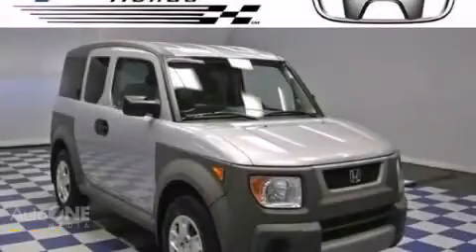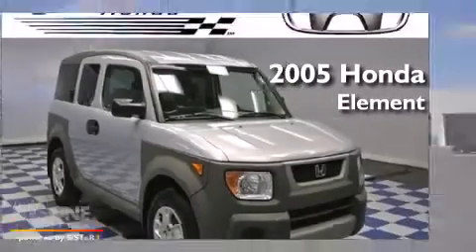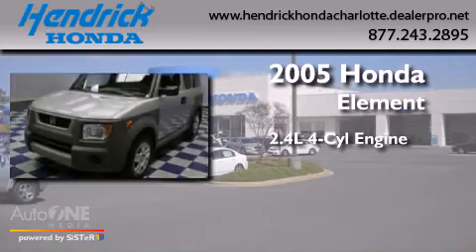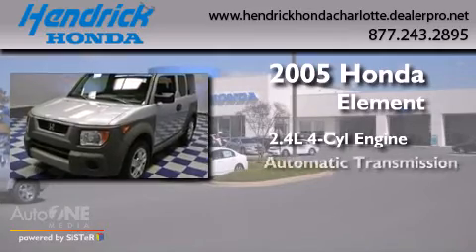Pre-Owned 2005 Honda Element Charlotte NC 28273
We have been honored to serve the Charlotte NC area , we promise that your experience at our dealership will exceed your expectations ! Year : 2005 Make : Honda Model : Element Engine : 2.4L 4 cyl. Trans . : Automatic Exterior : Satin Silver Metallic Miles : 78,234 Interior : Gray/Blue Stock : 2309A Hendrick Honda Charlotte 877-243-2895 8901 South Boulevard Charlotte, NC 28273 Charlotte , NC 28273